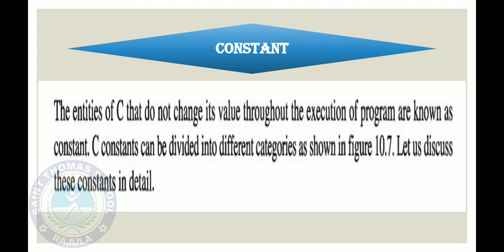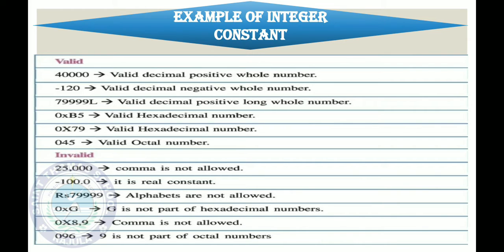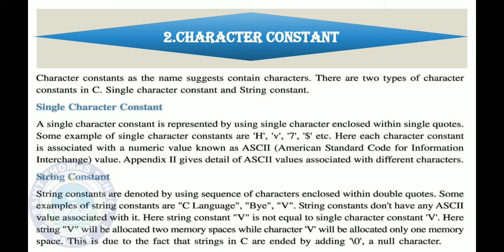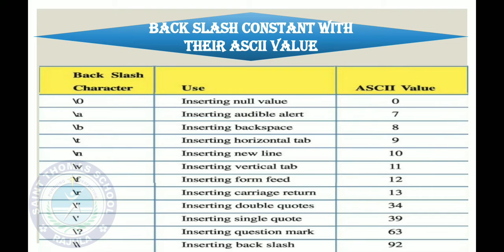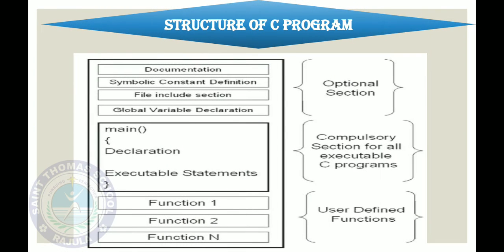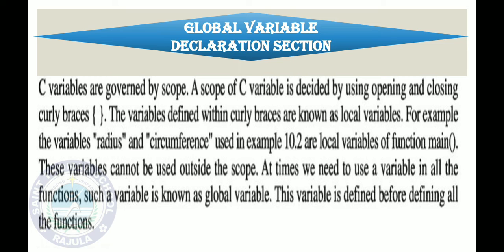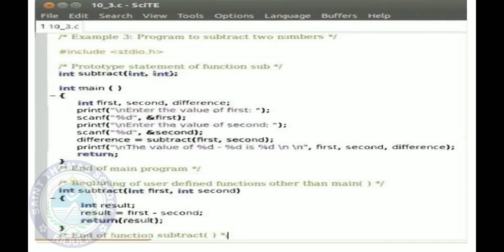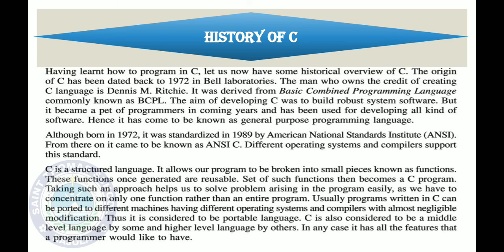STD 10, COMPUTER, CHAP. 10 (Introduction to C Language) Part - 2